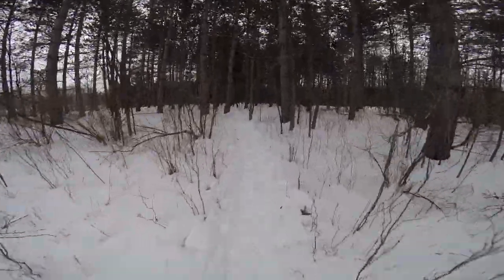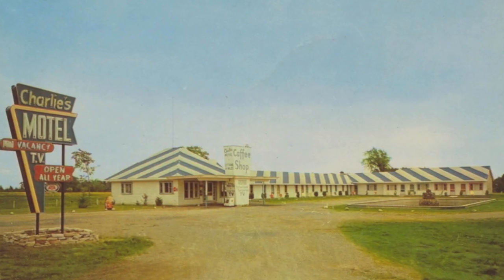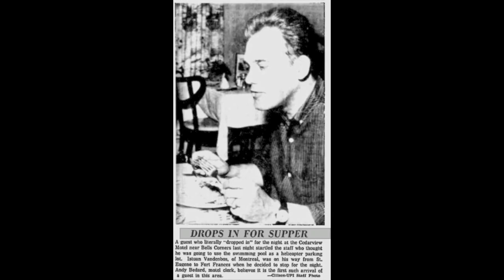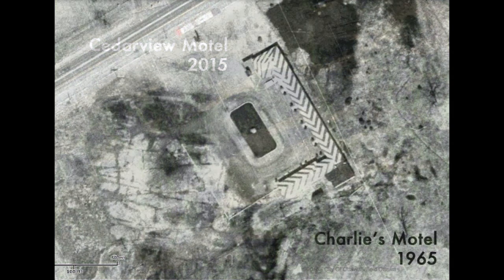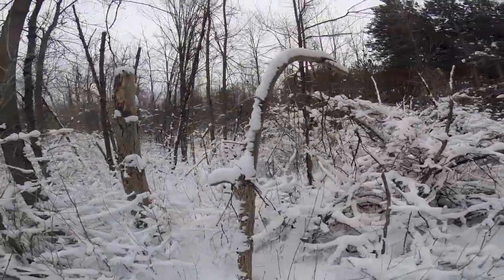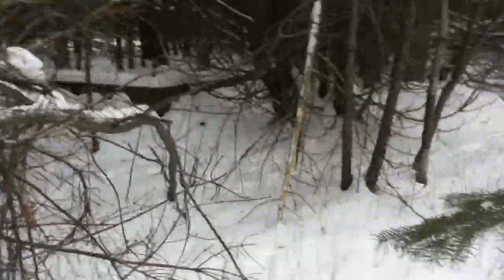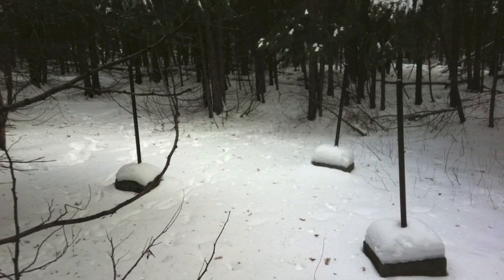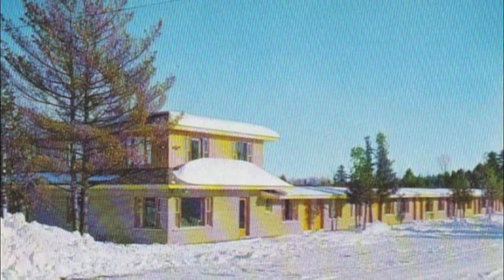LOST MOTELS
An expedition to locate the remains of two 1950s motels within the NCC Greenbelt of Ottawa, ON.